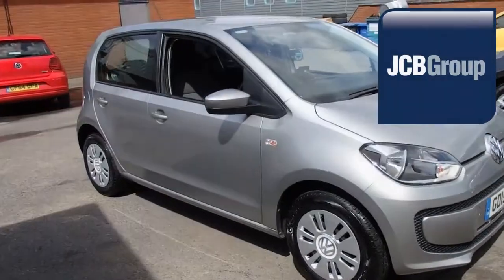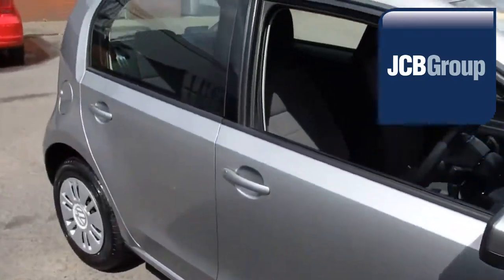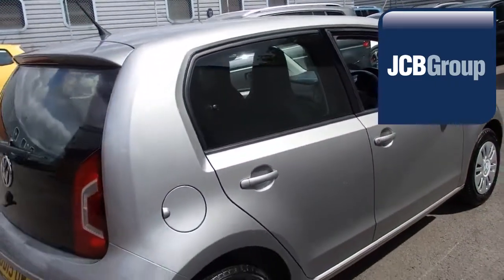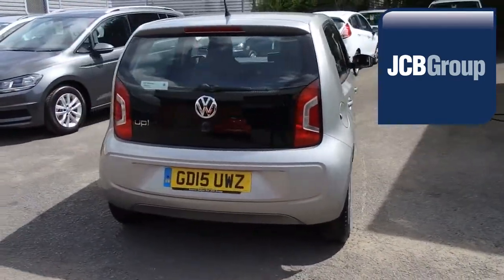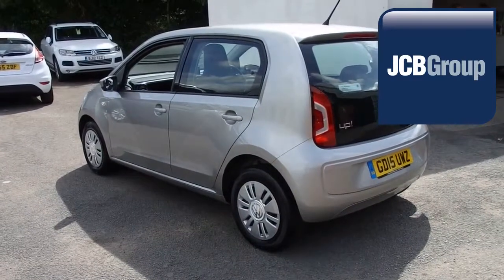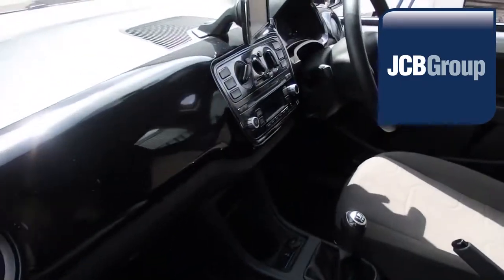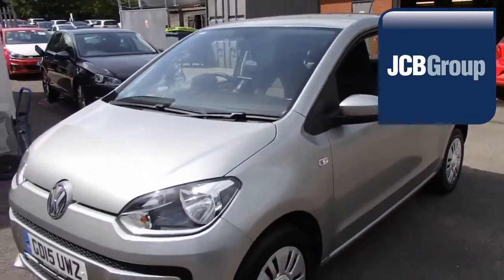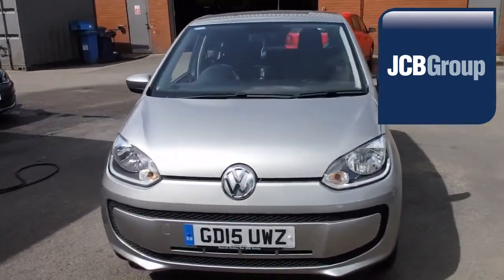GD15 UWZ Volkswagen UP 1.0 (60PS) Move up! 1l JCB VW MEDWAY